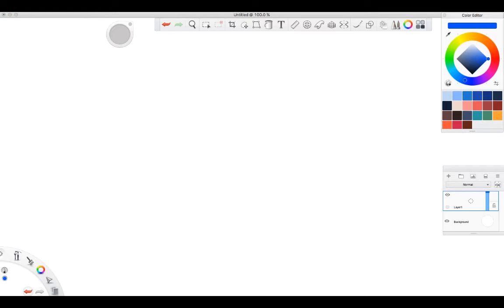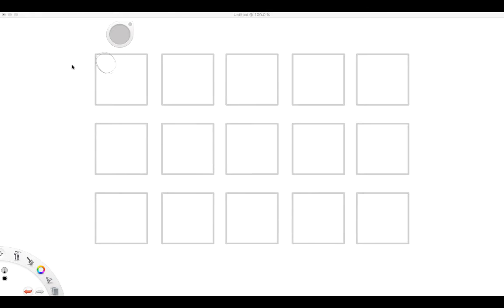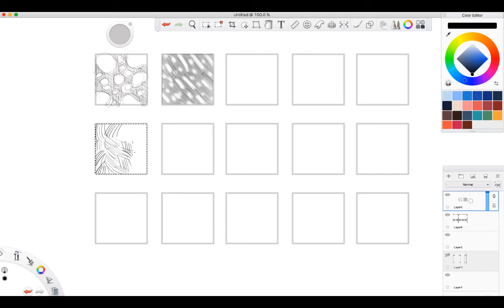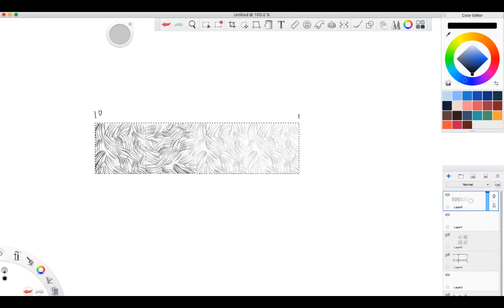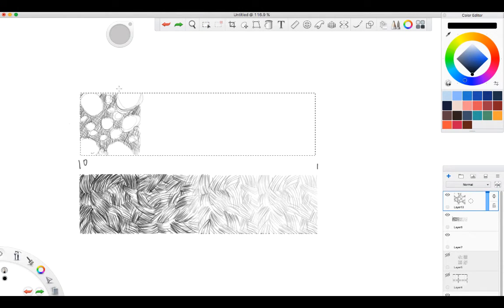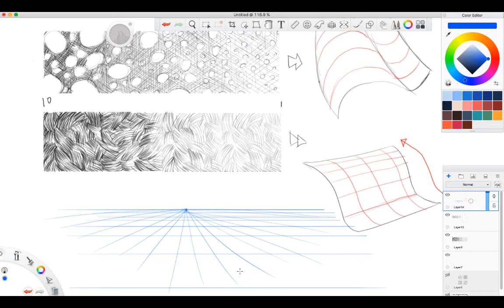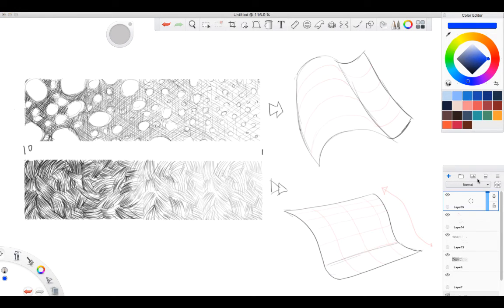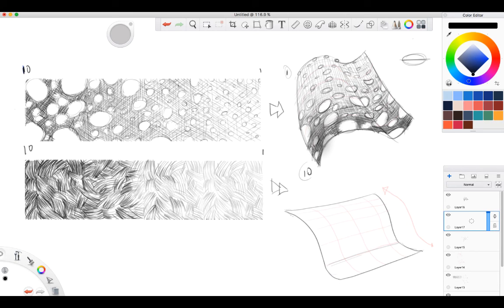Texture Part II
This is Part II of Texturing, for the Basic Drawing for Entertainment Arts course. This lecture talks about creating texture swatches, then texture gradients and applying them to curved/bent surfaces.